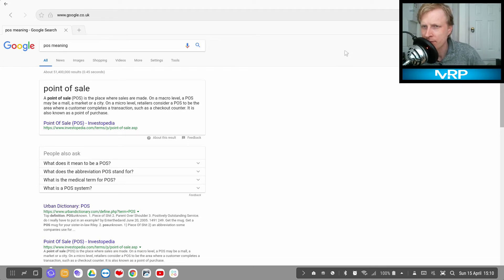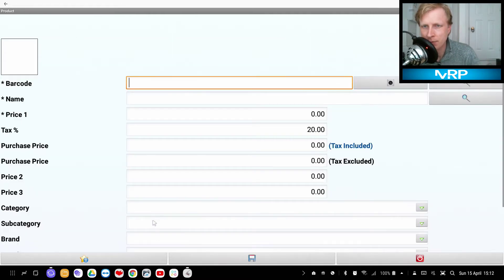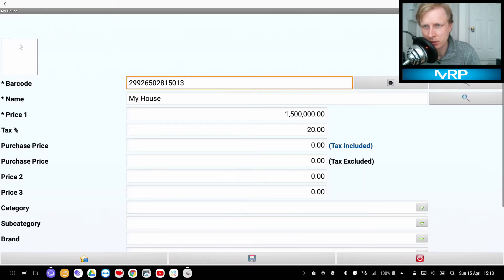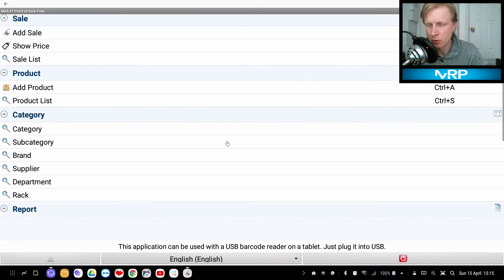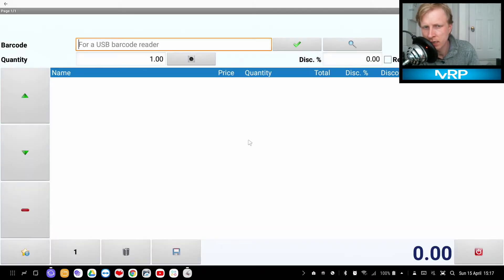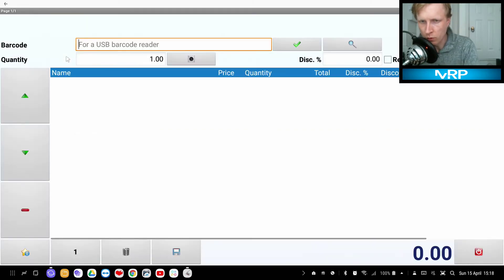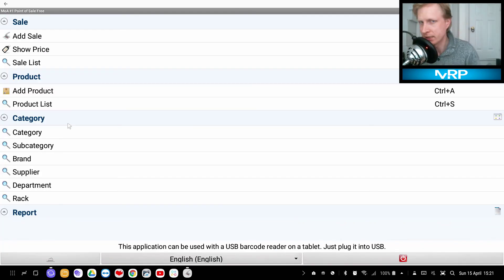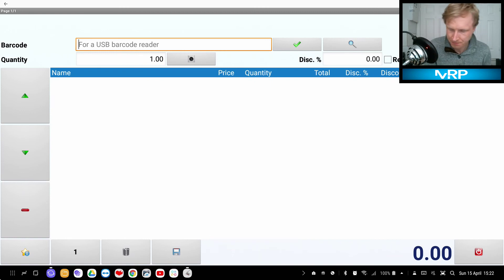POS System on Samsung DeX (Let's Make Money!!!!)